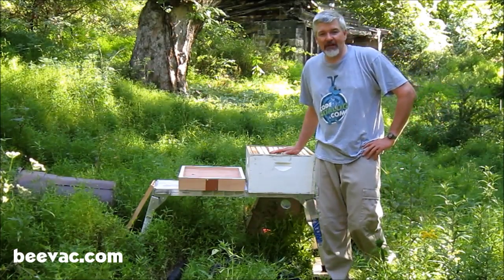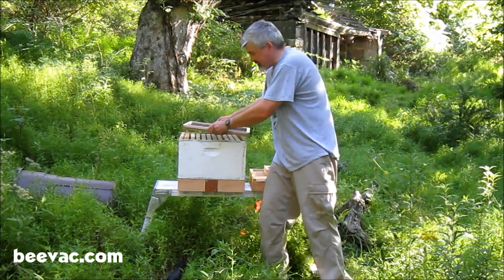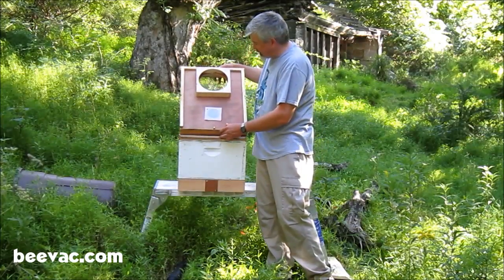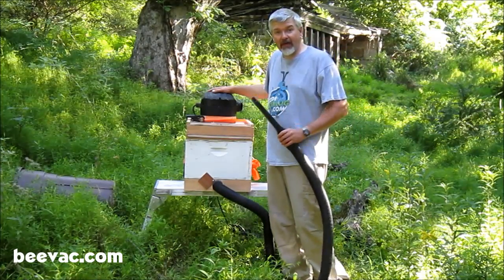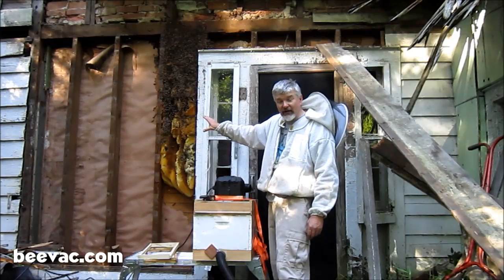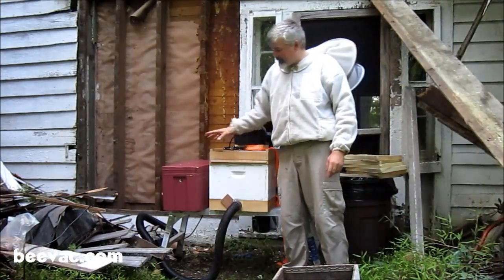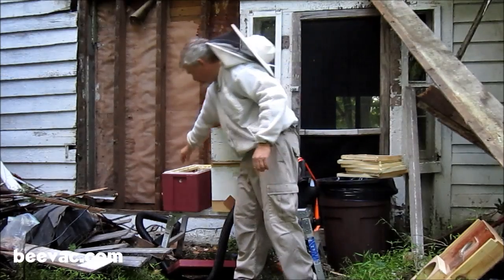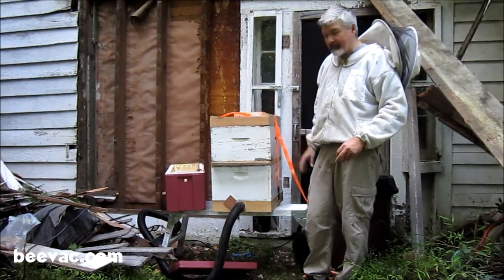BeeVac.com Bushkill Bee Vac Removal - Burt's Bees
Bee removal demonstration of the Bushkill Bee Vac in Alligerville, NY at the location where Burt Shavitz (Burt's Bees) first started keeping bees.